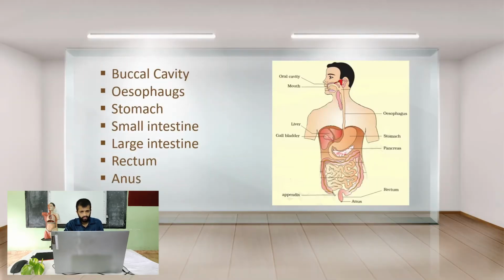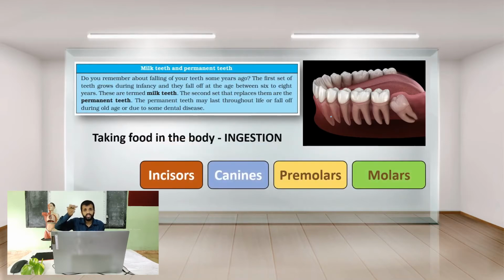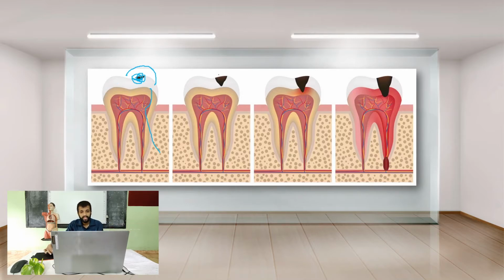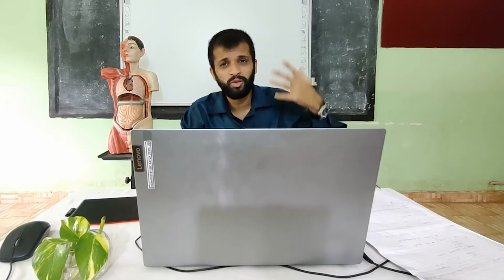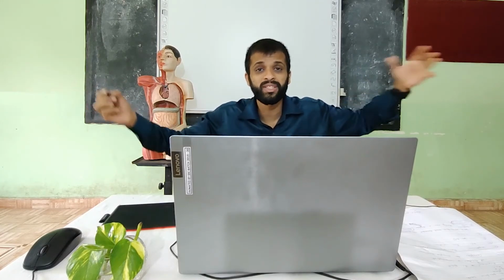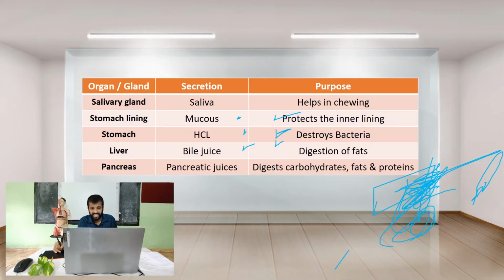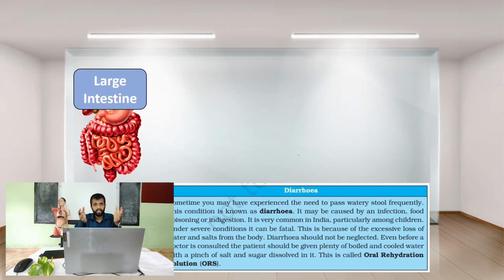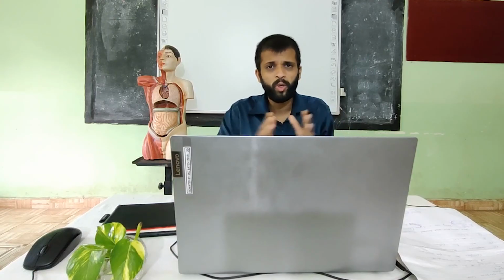Class 7 | Nutrition in Animals | PART 2